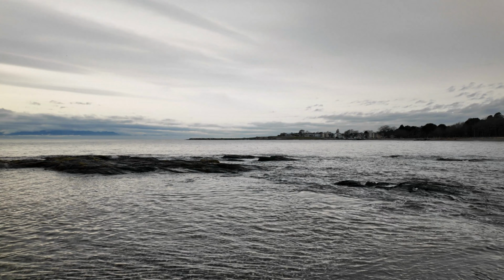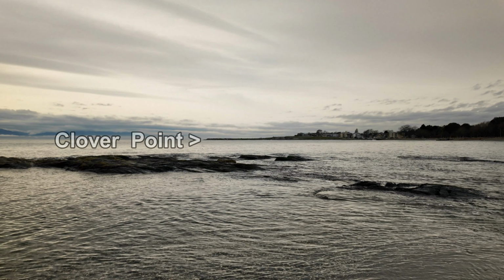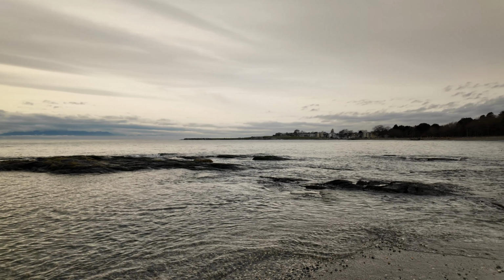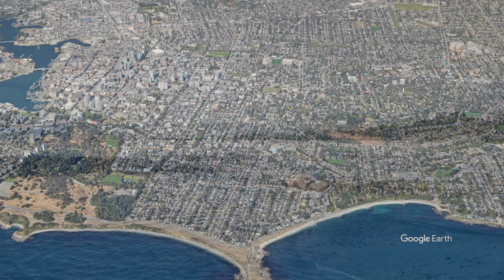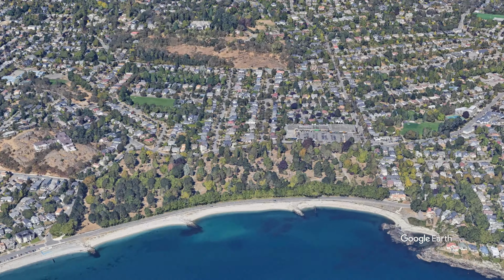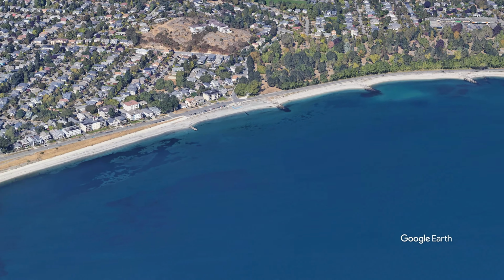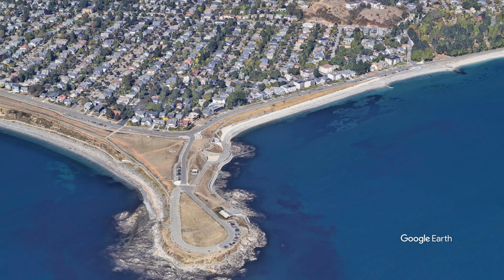New Series: 8-Minute Coastal Walks Along Dallas Road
Welcome to Walks to Unwind 🌿
Join me for a relaxing Dallas Road walk as I begin a new series exploring local scenic routes. This journey highlights the waterfront path.

I am Ryan, and I am launching a fresh walking series focused on peaceful, scenic walking trails that help you unwind. This first instalment takes you along the Dallas Road walk, providing a calm atmosphere perfect for anyone looking to decompress or enjoy some outdoor movement. Whether you are a local or just enjoy virtual travel, these episodes are designed to provide a quiet escape.

By following this Dallas Road walk series, you will get a front-row view of the landscape and coastal scenery. I created these videos to share my appreciation for the outdoors and to encourage others to get outside for a relaxing walk. Each episode captures the essence of the path, ensuring you can experience the route from home.